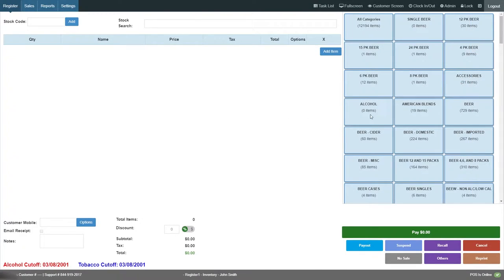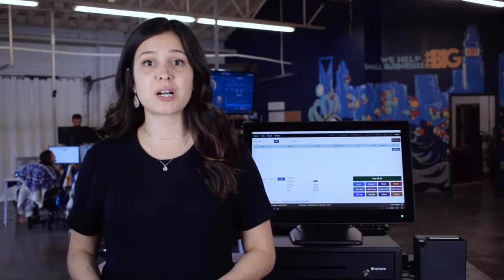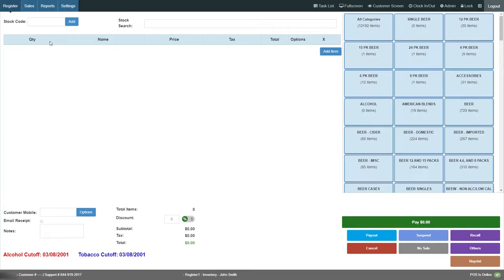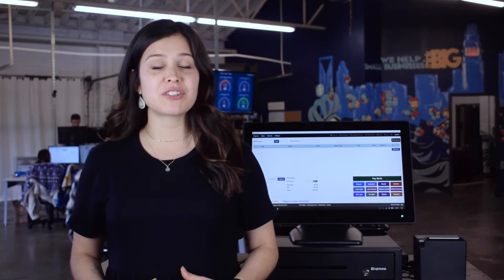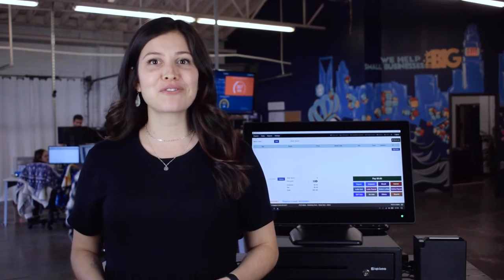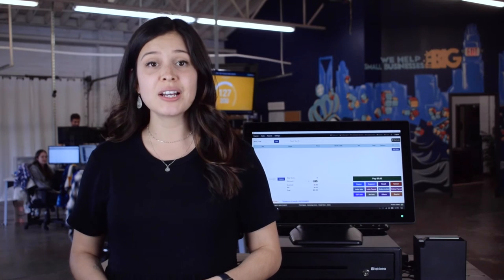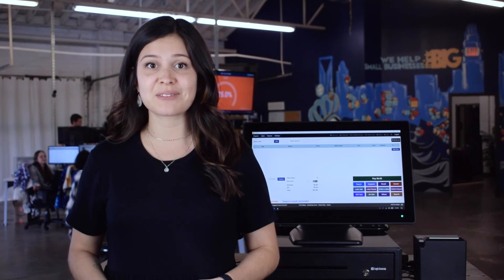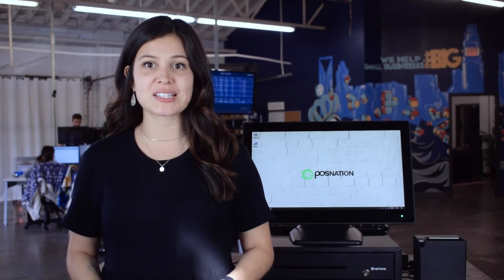Liquor Point of Sale Software Demo Overview | POS Nation for Package Stores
Check out an overview of POS Nation for Liquor, the most powerful yet easy-to-use, cloud-based liquor point of sale software on the market!

Explore more in-depth and personalized features when you schedule a live software demo